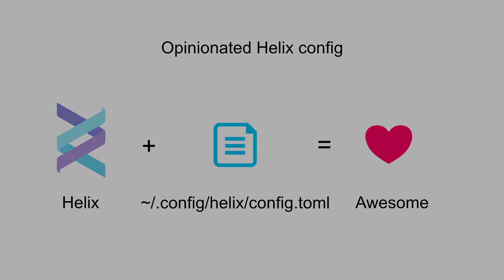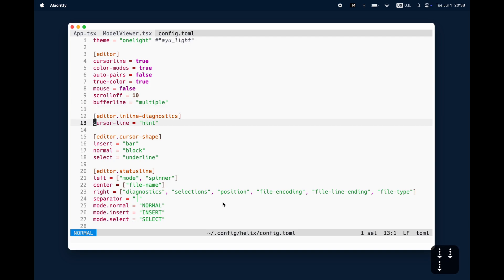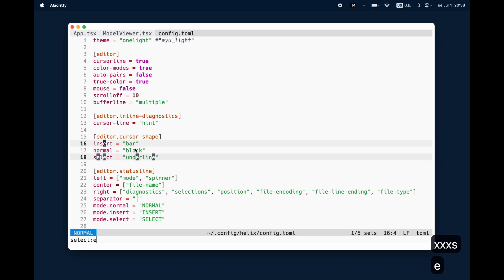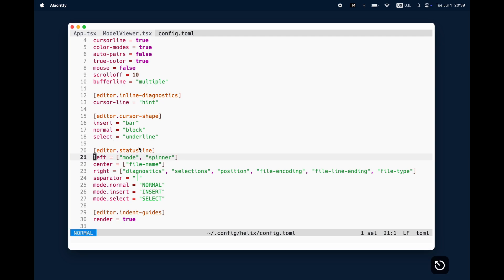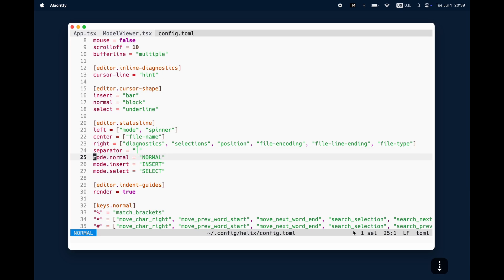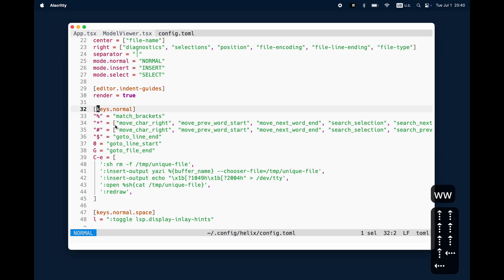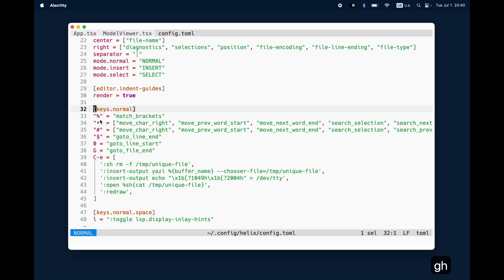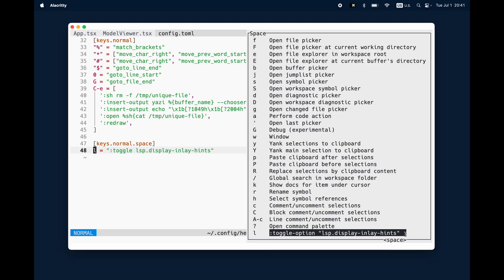Helix Editor: Opinionated config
Based on last video's feedback. I quickly walk through my config.toml and explain a bit about it.